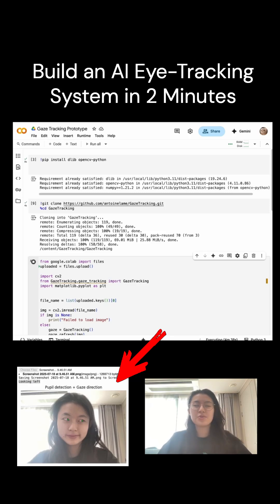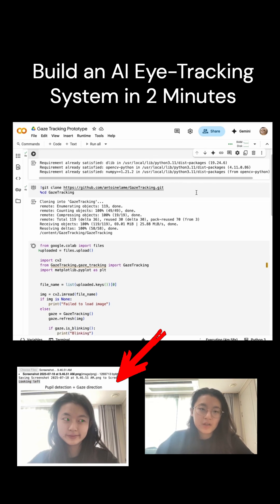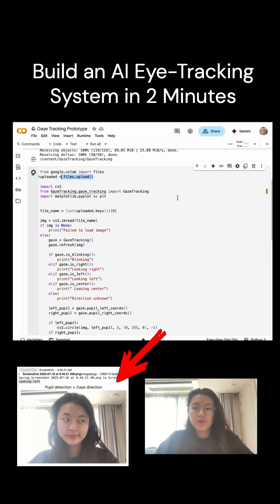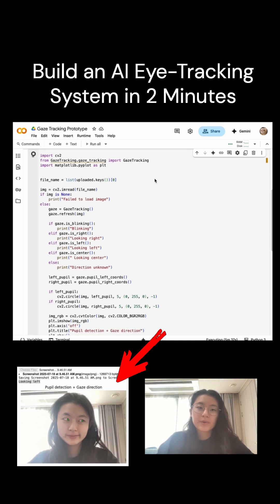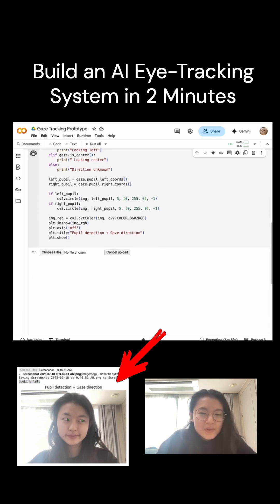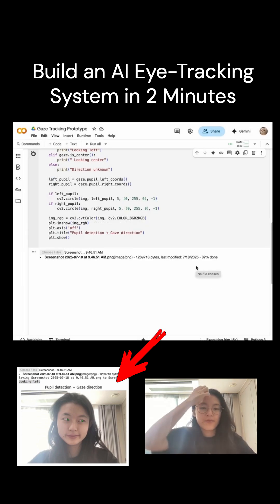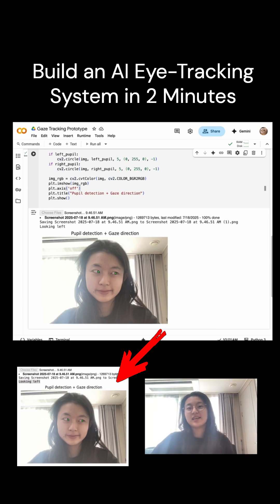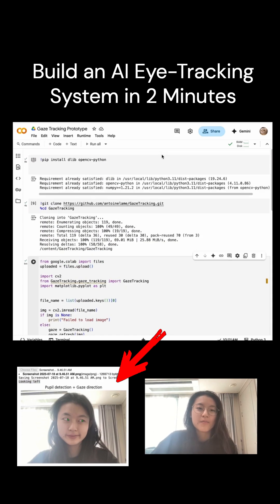Build an AI EyeTracking System in 2 Minutes